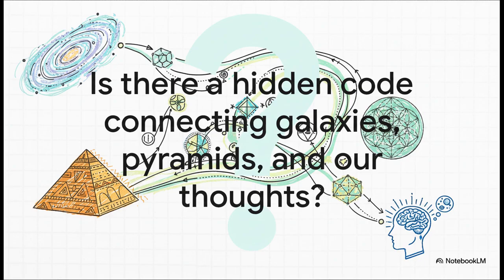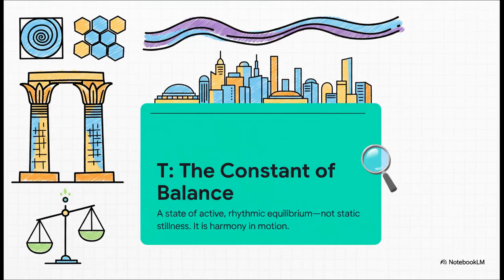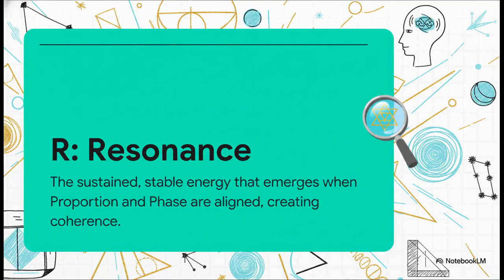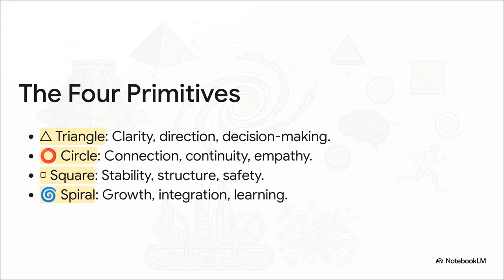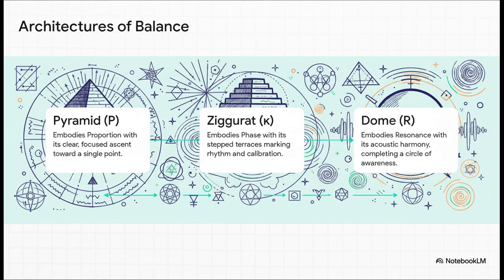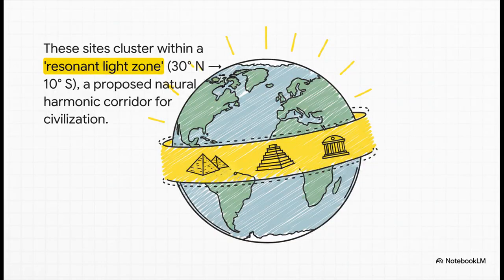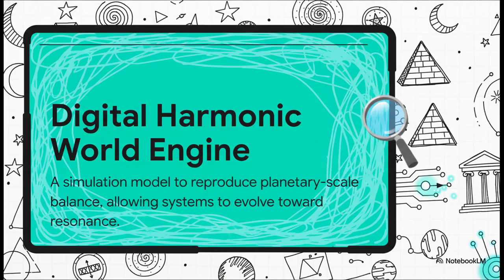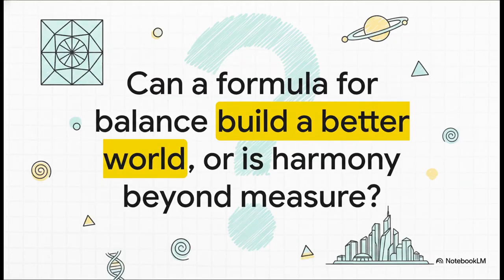The Atlas Codex Explained: Is There a Universal Equation for Balance? | Episode 23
What if balance isn’t a vague feeling — but a real, measurable constant of the universe?

In this episode, we explore Crippin’s Theory and the Atlas Codex, a framework proposing that a single equation governs balance across systems: from galaxies and ancient architecture to human cognition and future cities.

At the heart of the framework is the Atlas T Equation, where balance (T) emerges through the interaction of:

Proportion (P) — optimal structure and design

Phase (κ) — rhythm, timing, and calibrated movement

Resonance (R) — sustained, coherent energy

We trace how this equation appears:

In the geometry of consciousness (triangle, circle, square, spiral)

In ancient structures like pyramids, ziggurats, and domes

In neuroscience, where focused and reflective brain networks seek coherence

In future-facing concepts such as harmonic cities and digitally simulated world systems

Rather than enforcing order, the Atlas Codex proposes harmony through attunement — balance as an active rhythm, not a static state.

Final question:
If balance is a rhythm rather than a destination, what pattern defines the most coherent rhythm in your own life?

00:00 – Introduction: Is Balance a Universal Constant?
00:42 – The Core Question of Crippin’s Theory
01:38 – Redefining Balance as Dynamic Equilibrium
02:25 – The Atlas T Equation Explained (P × κ × R)
03:28 – Geometry of Consciousness and the Four Primitives
04:33 – Ancient Architecture as Encoded Balance
05:41 – Resonant Light Zones and Universal Constants
06:39 – From Cities to Planetary Systems
07:05 – Can Harmony Be Engineered or Only Chosen?